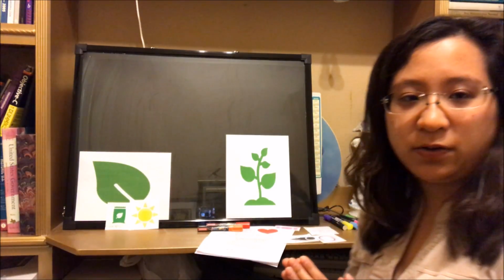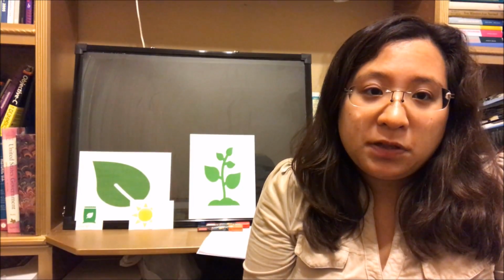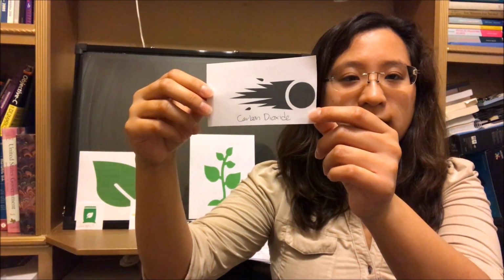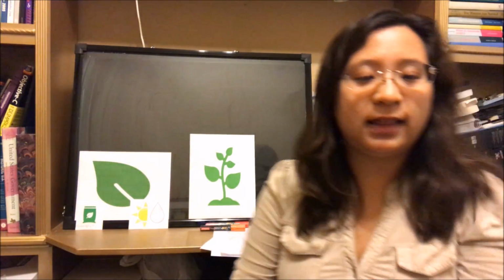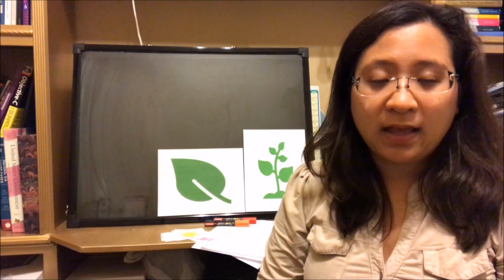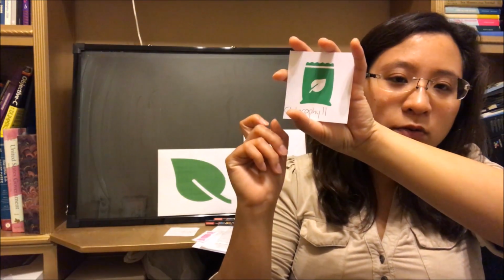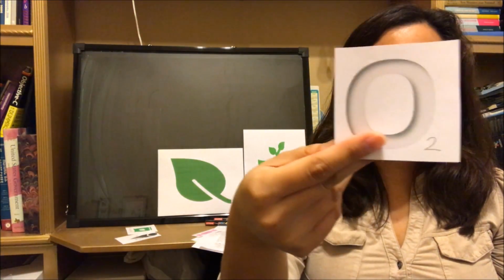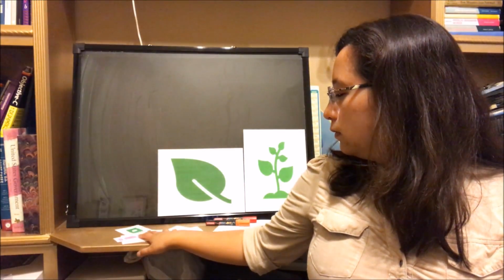ATI Presentation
Emily Tang
Subject: Photosynthesis
Grade Level: 5th Grade